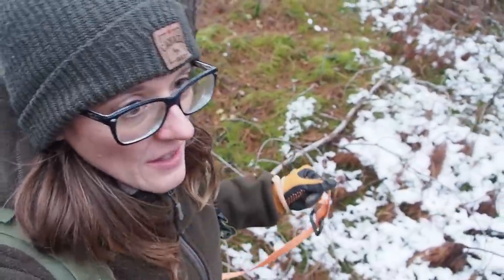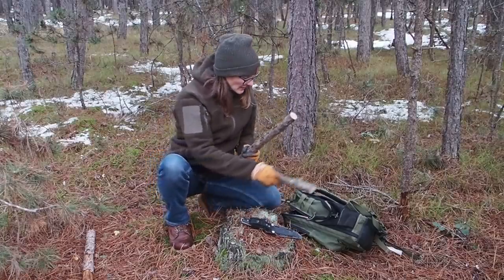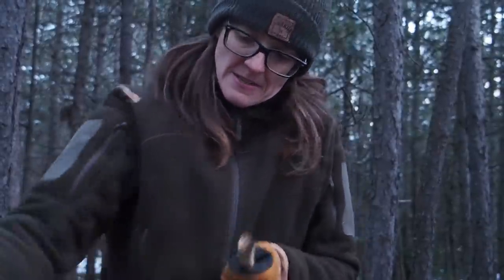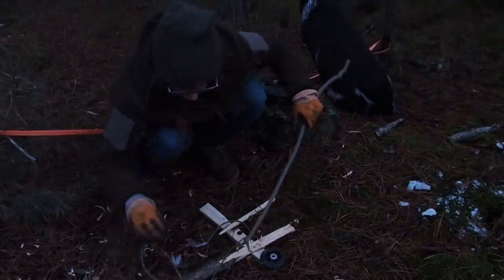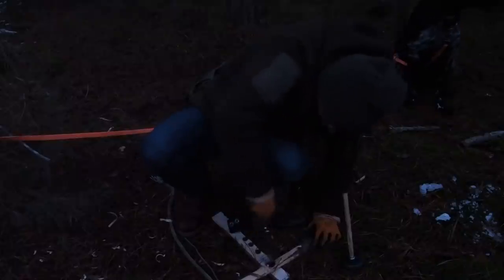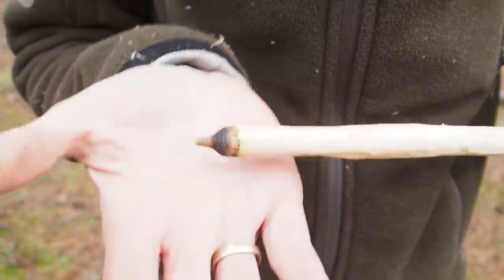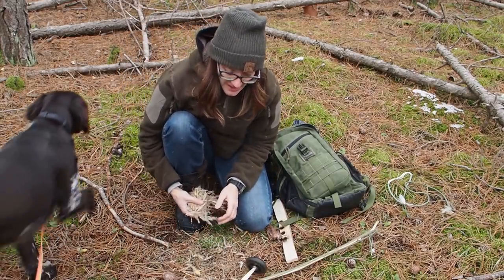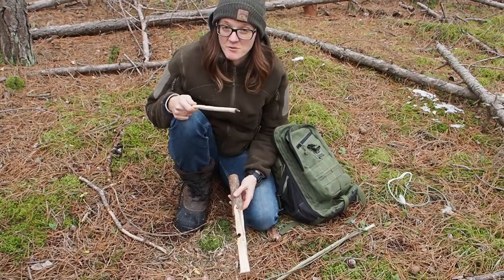Make this mistake and you sit in the dark.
Make this mistake and you sit in the dark. If you choose the wrong type of wood the bowdrill won`t work.